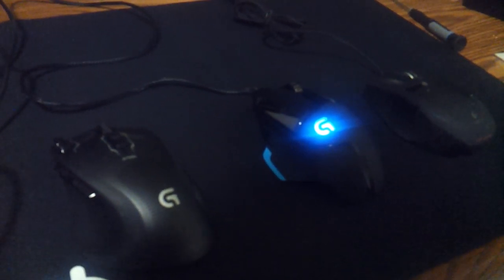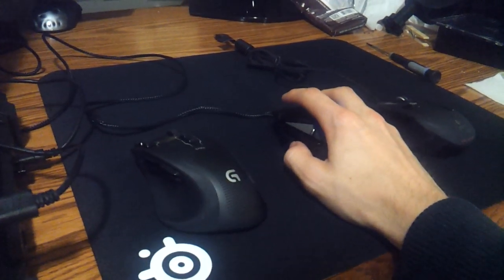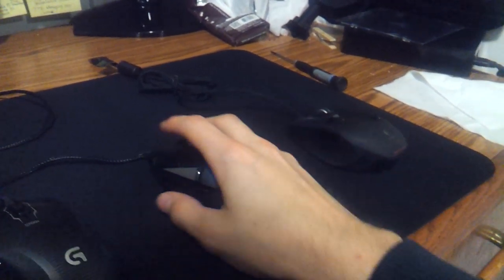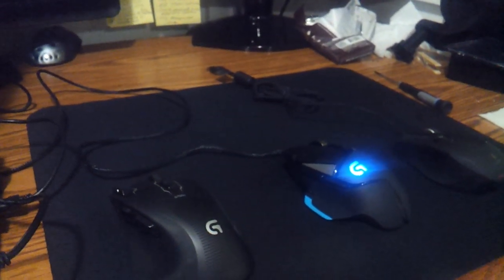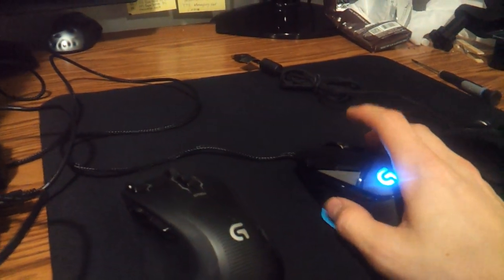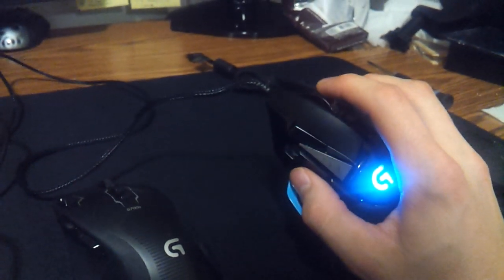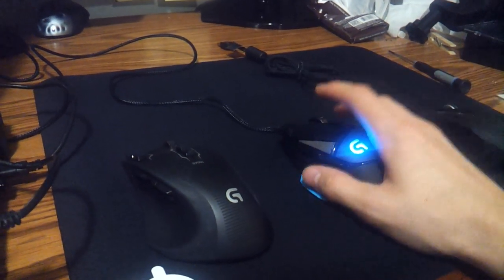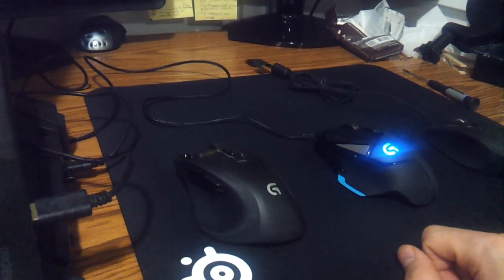Logitech G502 Mouse Proteus Core Review - G9 vs g700s vs G502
If you know you will buy this product, please consider ordering from the following link to help me out :-)

There's a lot of hype over this new sensor by Logitech, but does it make that much of a difference? After gaming for a week, I notice little difference and really just comes down to muscle memory, your mouse pad, and the feet of your mouse to gaming really well. Overall, I am really satisfied with this mouse, but after gaming with the Logitech G700s and G9, I still prefer the G502 over them, but the 12000 DPI is not something to brag about.

Features of this mouse:
- All new sensor
- 11 programmable buttons
- weight and balance tuning
- DPI shift
- mouse wheel improvement
- surface tuning
- 12000 DPI